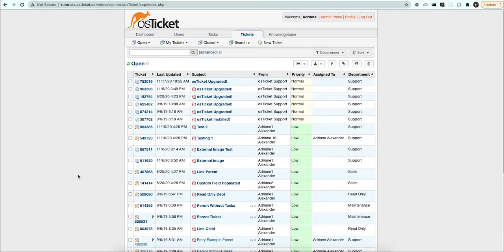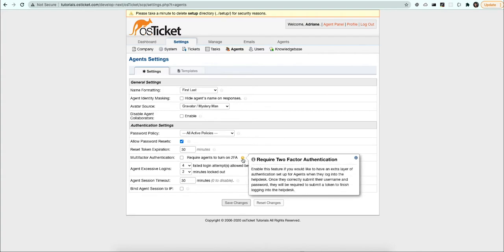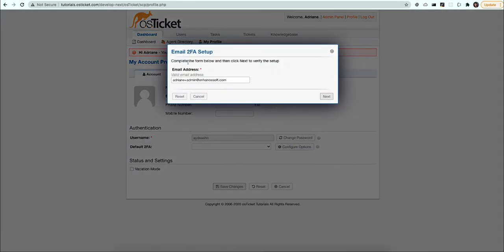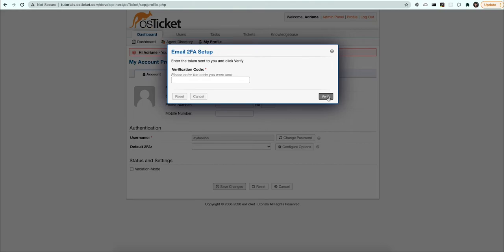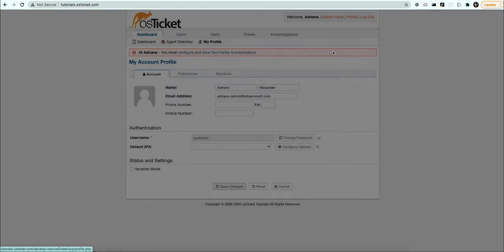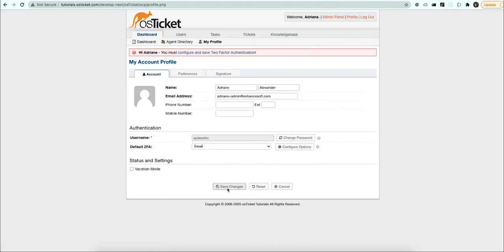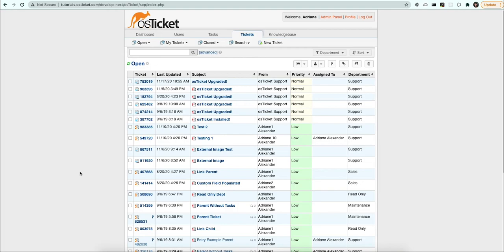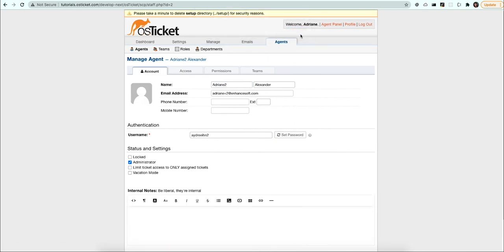osTicket Email Two Factor Authentication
In this video, we'll go over how to use Email Two Factor Authentication in osTicket.

Come be a part of the osTicket community and participate in our forum: